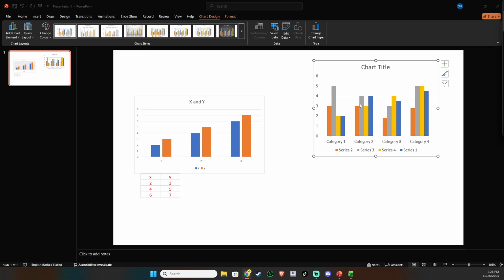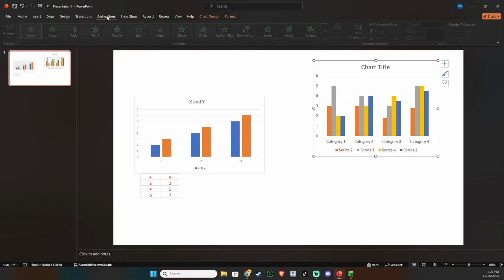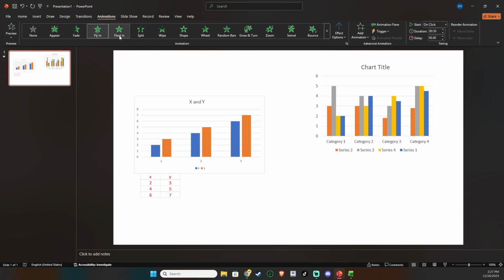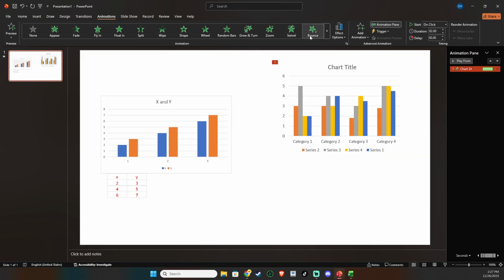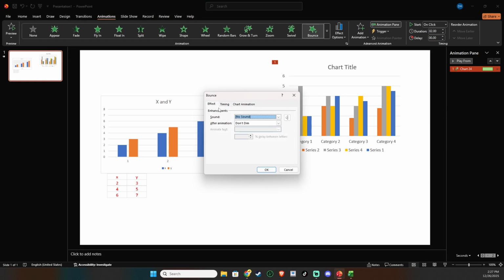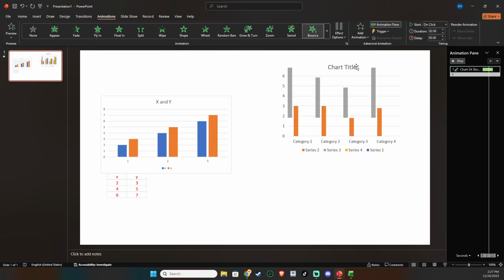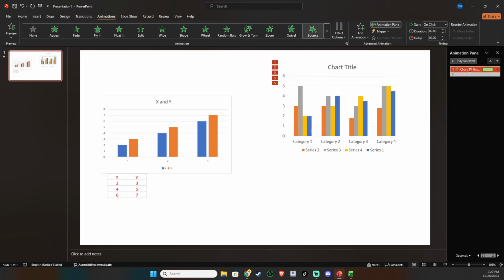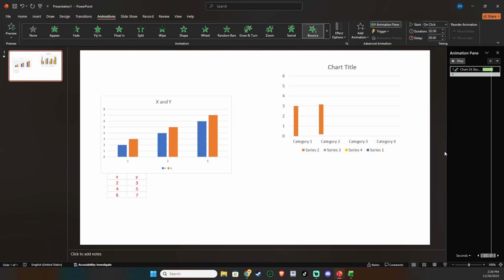How to Animate Chart Series by Category in PowerPoint [2026 Full Guide]